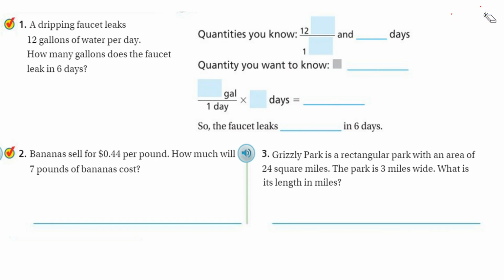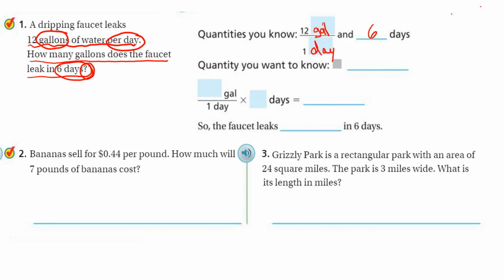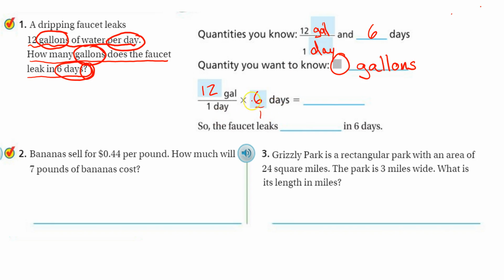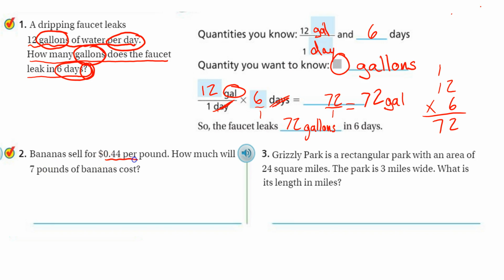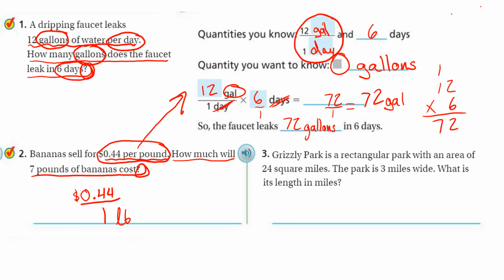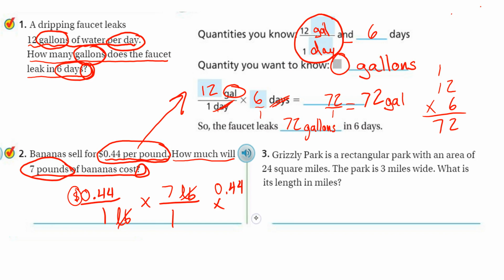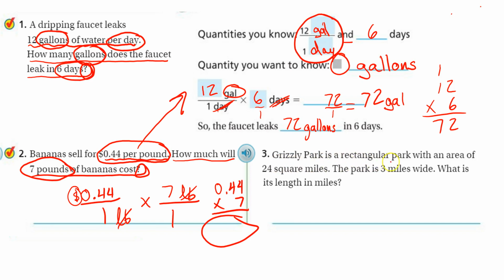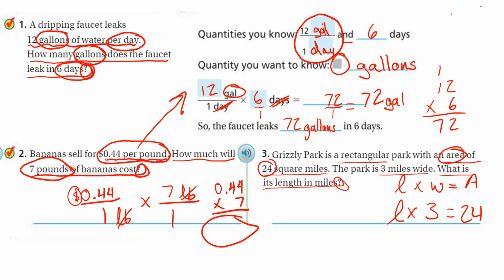6th Grade Go Math page 245 part 1